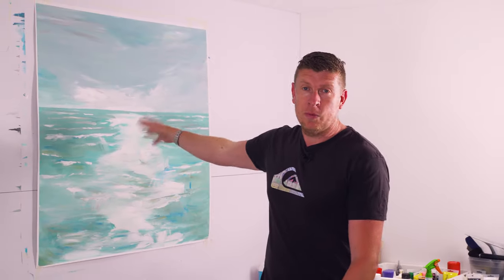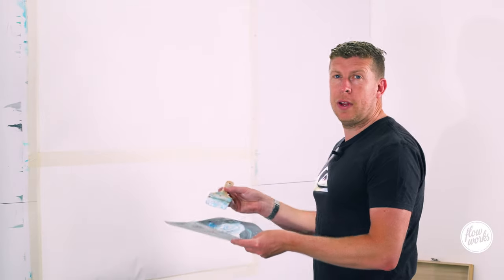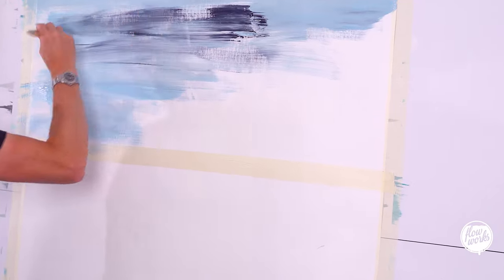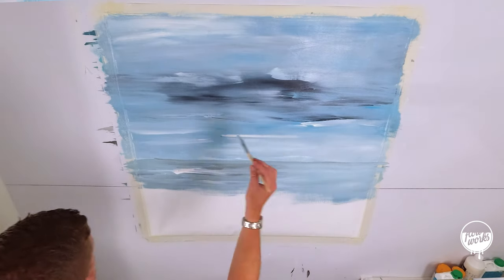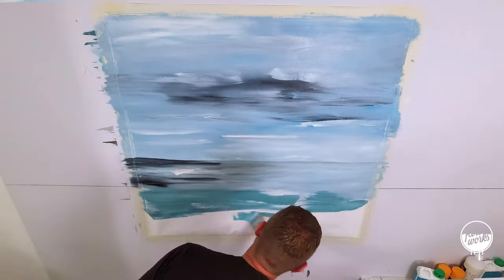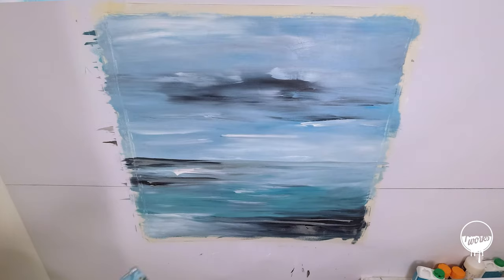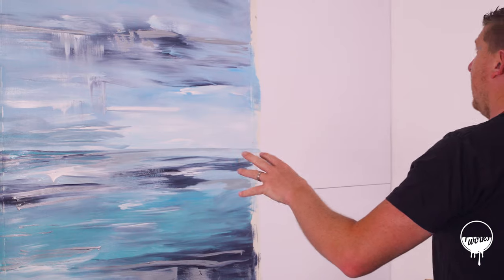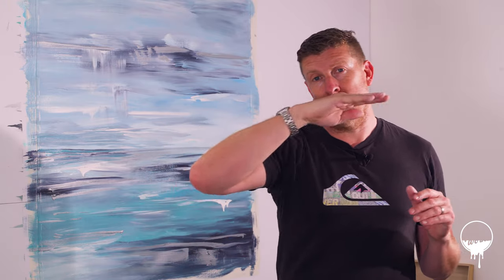DIY Large Canvas Abstract Seascape - BLUE and DEEP BODY SILVER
Easy seascape DIY painting, in this video I show you how to paint an easy abstract seascape with a few simple acrylic paint colours from Art Discount (See links below to the colours I used). Using a big brush to create the initial seascape background and then adding in a few highlights you can easily achieve a modern and abstract piece that's perfect for any modern room living space. Finish this off with some thick deep body silver and it will look amazing. Also, check out Rajan Seth's channel from the link below, his abstract work is really deep textured and unique

Thanks for watching my latest video, I document every Abstract Painting I create so you can join me on this journey from starting out as a novice Abstract Artist and hopefully will improve over time. Please share all your comments below with any tips or advice on how I can improve.